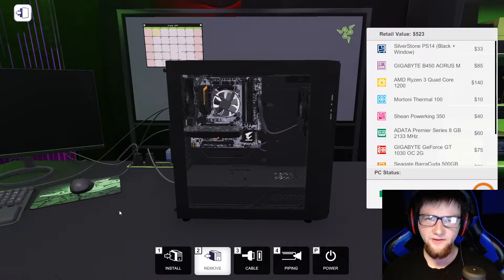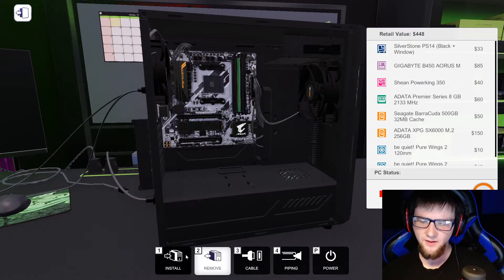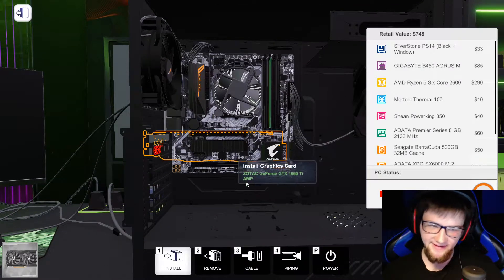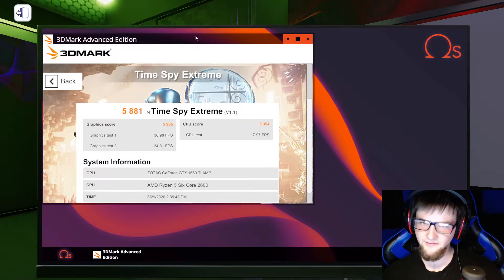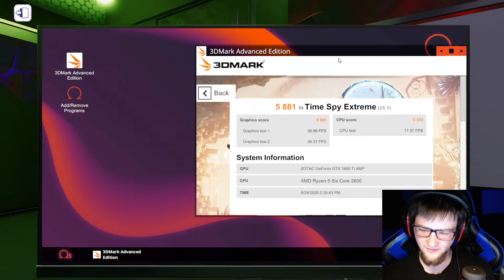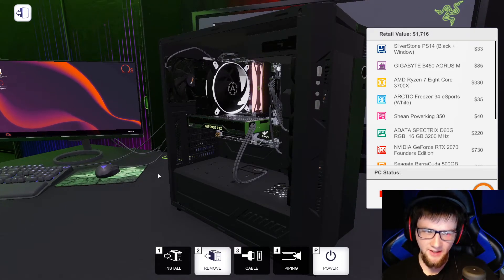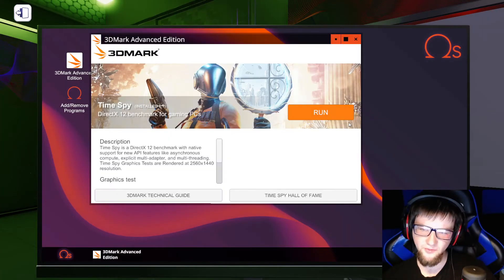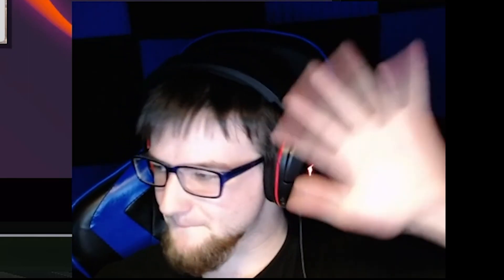How to Upgrade the $500 build | Pc Building Simulator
I do a few upgrades, to show the upgrade path of this AMD system.